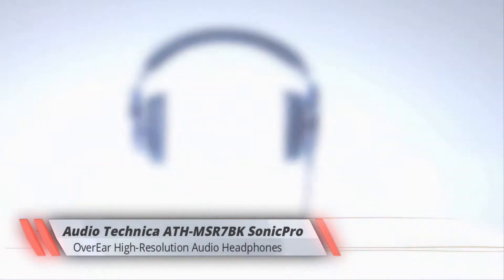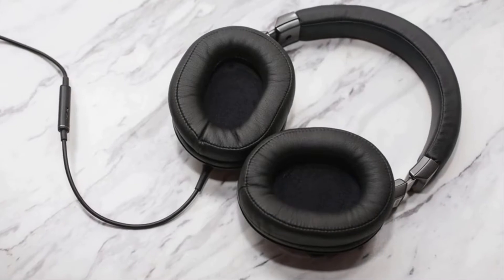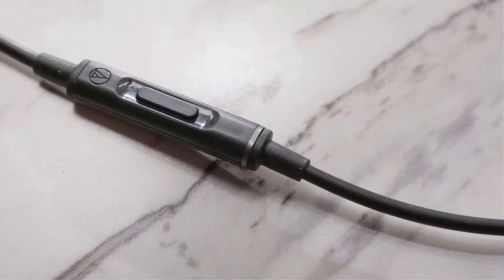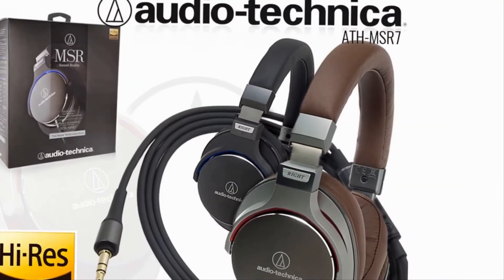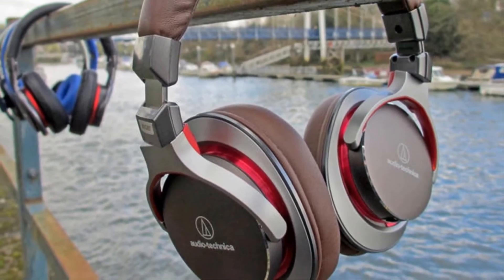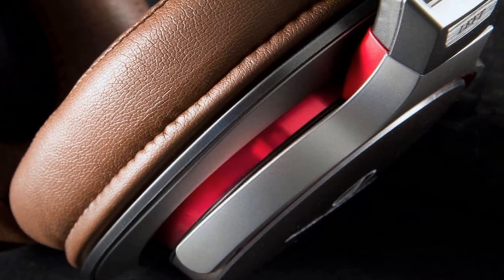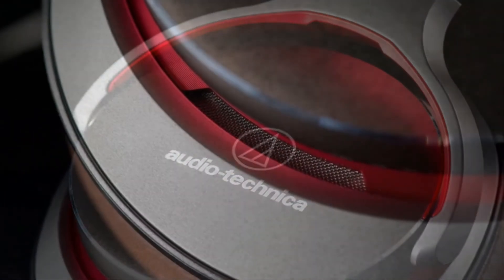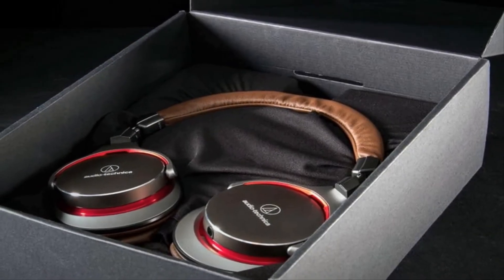Audio Technica ATH MSR7BK SonicPro Over Ear High Resolution Audio Headphones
The ATH-MSR7 headphone available in a few different color options, it features rich, highly detailed sound, is well-built, should fit most people comfortably and comes with three cables..